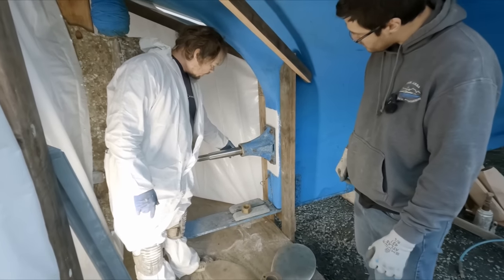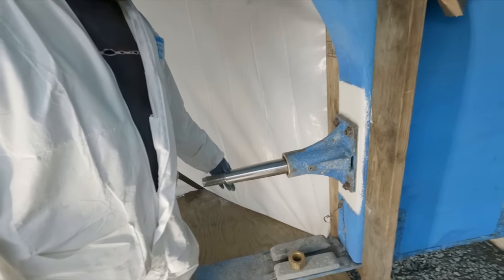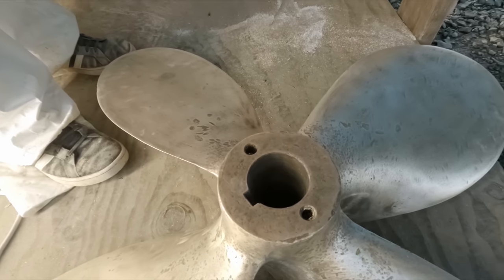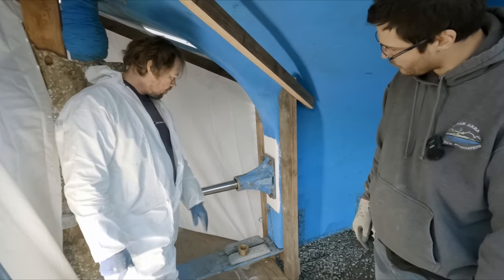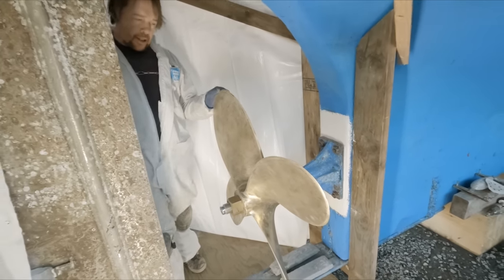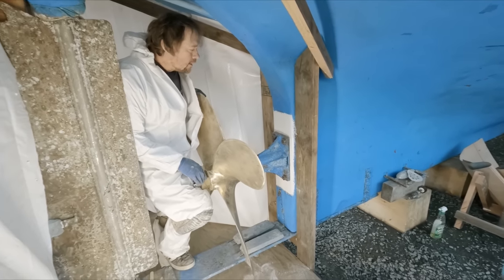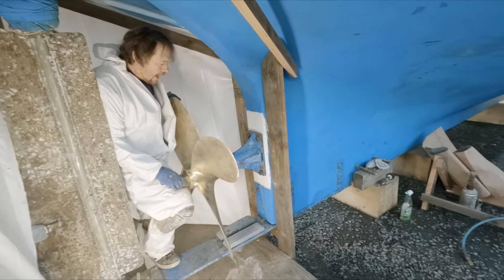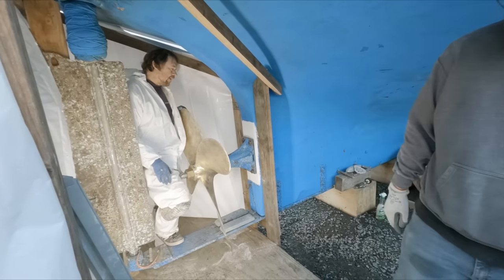Lapping and installing Propeller - Emerald Isle: Ep.72 Fishing Boat Refit - Backlog #5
Hi, everyone! In this episode we get the propeller lapped and installed on the shaft.

We want to say a big thank you to our Patrons and all others who have sent us gifts or have purchased our seafood. You all make us so happy and proud to share our way of life with you.